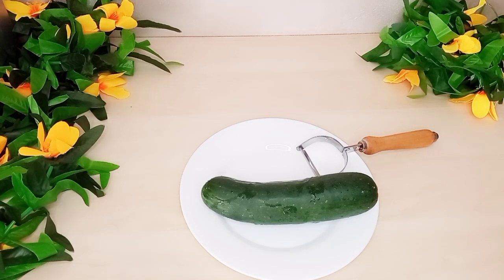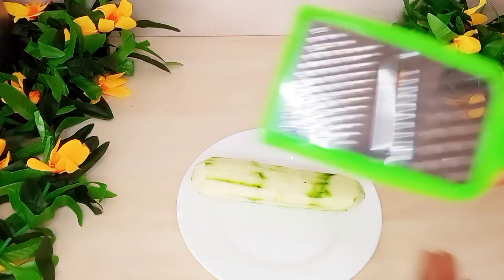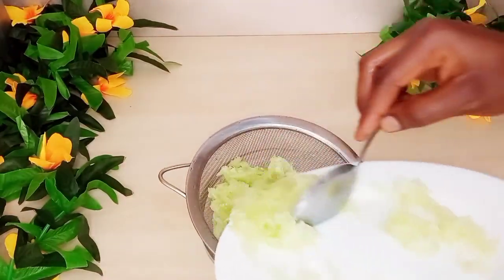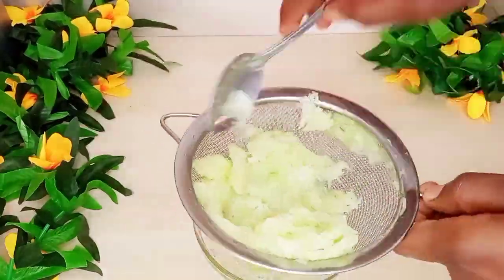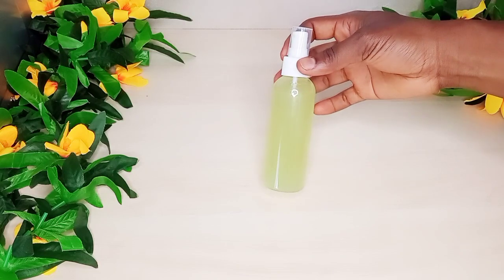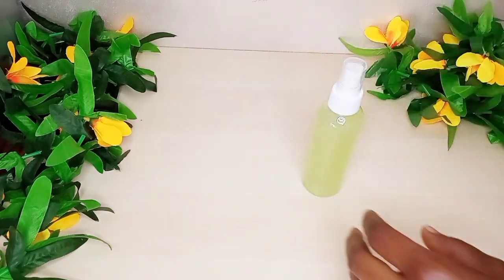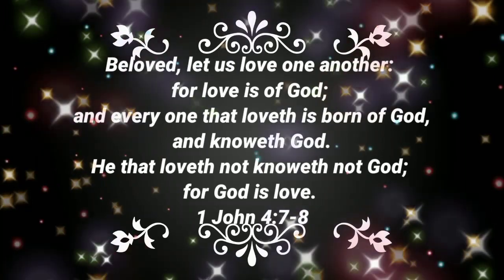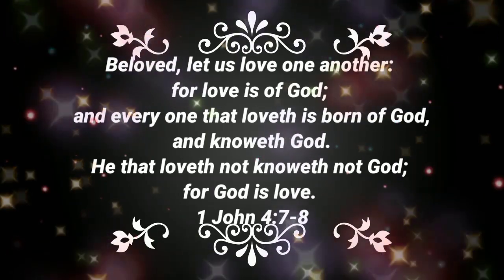Homemade cucumber Facial Mist/To Remove Suntan, pimples, Acne And Darkspots